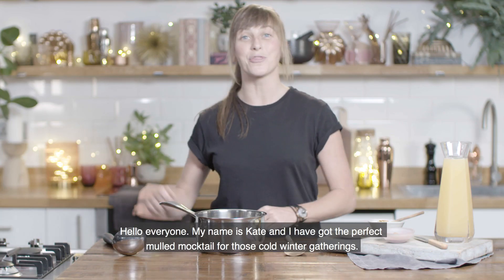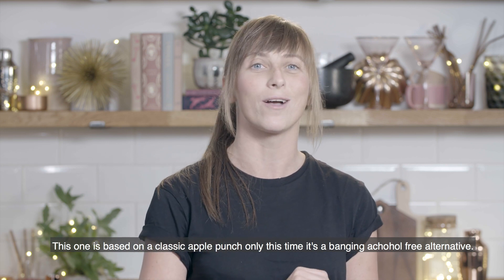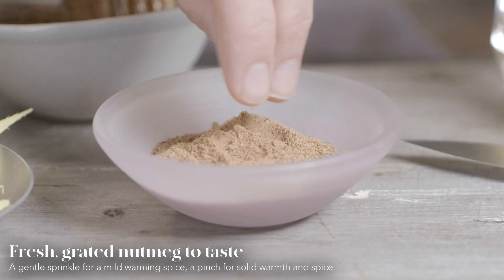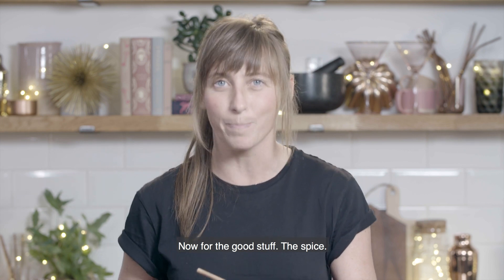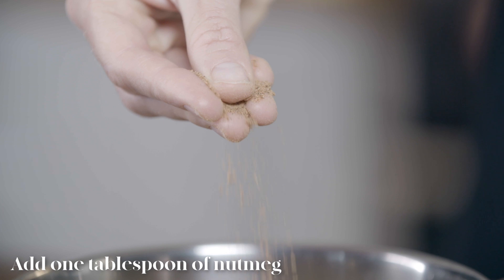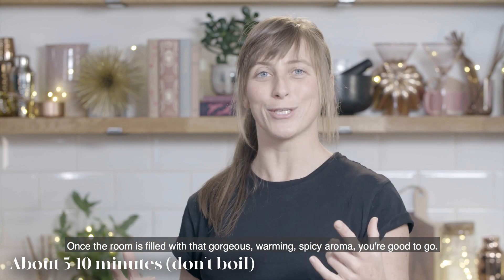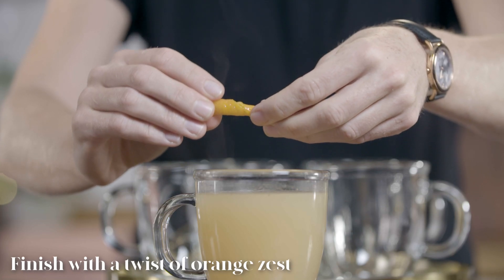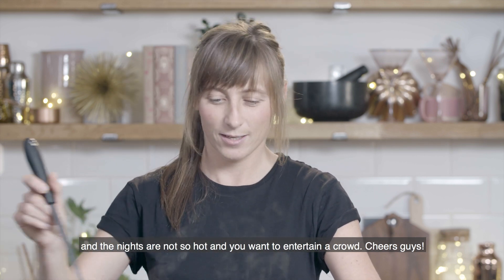ChefVitality | Mulled Apple Winter Warmer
Here's our second alcohol-free mocktail from expert mixologist Cocktail Kate, the Mulled Apple Winter Warmer. Cloudy apple juice is gently spiced with ginger and nutmeg, and warmed through, making it a fab tipple to enjoy on a cold winter’s day🍎.

Our health insurance, life insurance and investments reward you for being healthy, to help you live a longer, healthier and more financially secure life.

Vitality. Positively different.